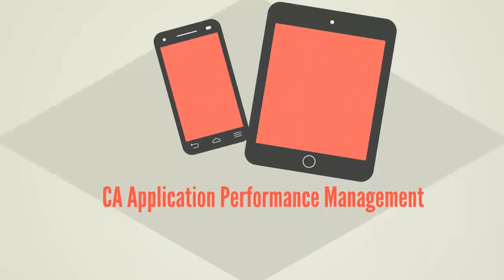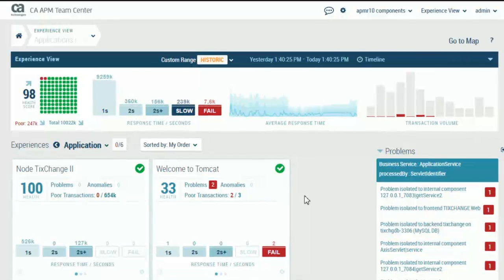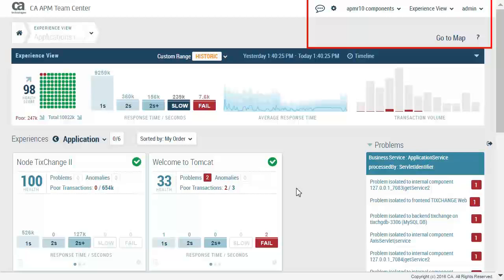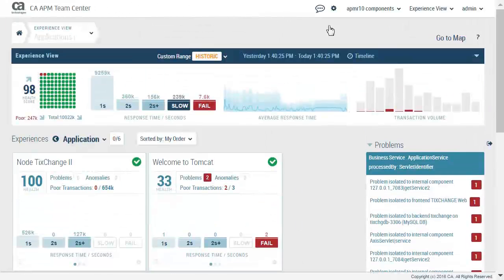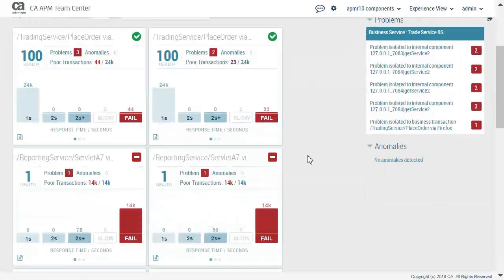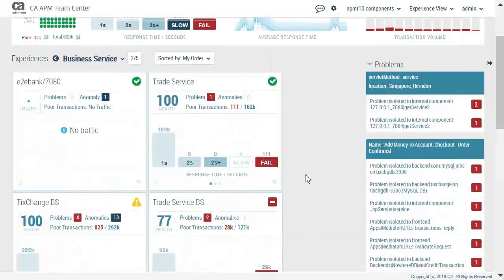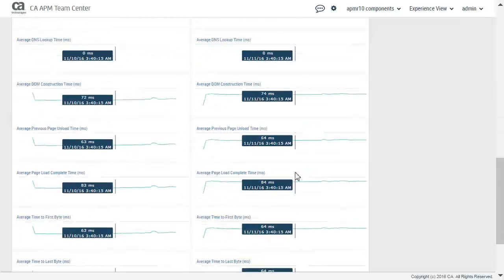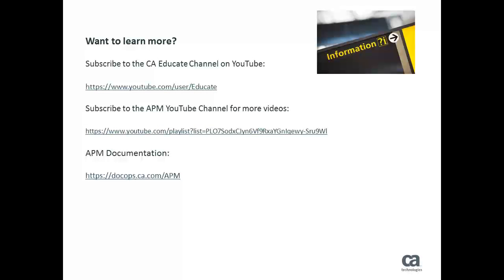CA APM: Introduction to Experience View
In this video – learn why using the Team Center Experience View for triaging gives you the able to monitor components while promptly detecting and prioritizing problems that occur.

Visit us at ca.com/apm